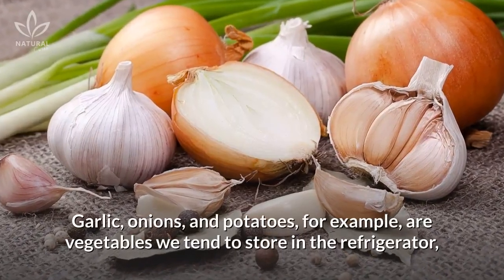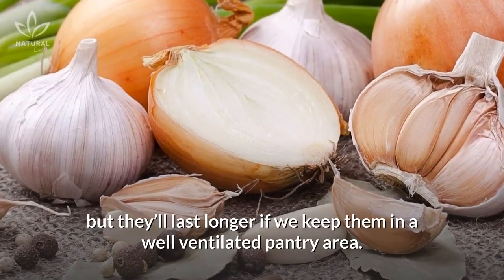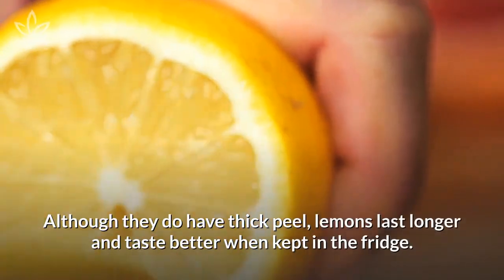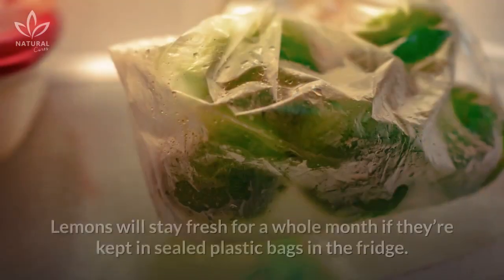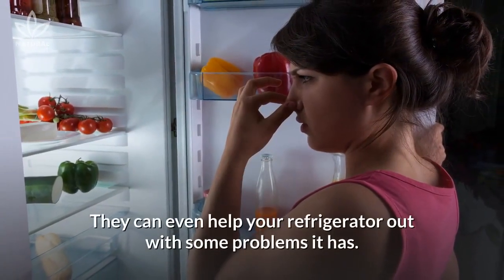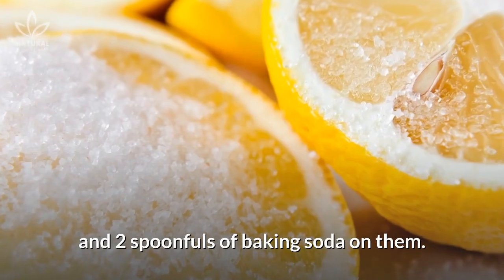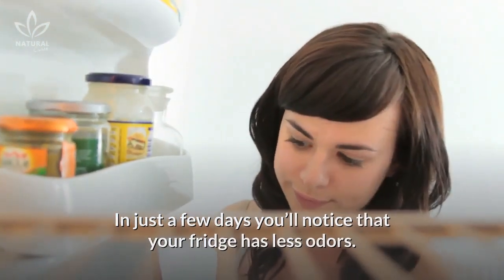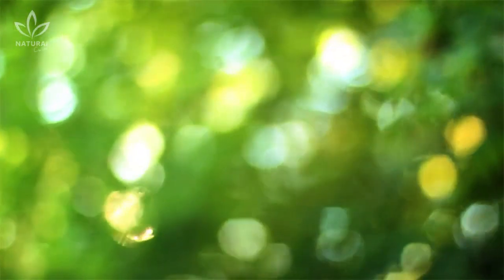This Simple Trick Will Keep Your Lemons Fresh And Juicy For A Whole Month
Keeping your lemons fresh is all about storing them in the right place, in the right way.

In this video, we will teach you a simple trick to keep your lemons fresh and juice for a whole month.

How do you normally store vegetables and fruit in your home?

People tend to store them in various ways, but most of us are actually doing it the wrong way, causing them to rot faster.

In order to take advantage of all of the flavor and nutrients fruits and vegetables have to offer us, it’s very important to be careful when buying and storing them.

If you follow our tip before you put them in the refrigerator, they’ll last up to 4 times longer!

Try out this cheap, natural tip and tell us what you thought in the comment section!